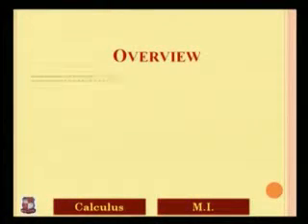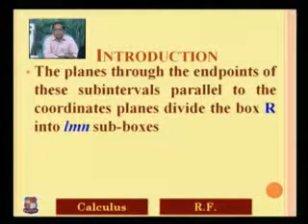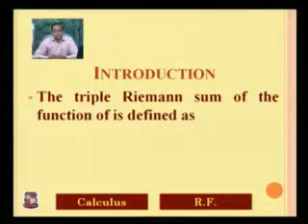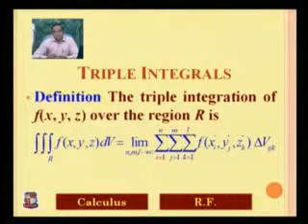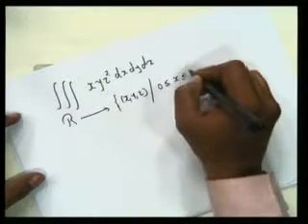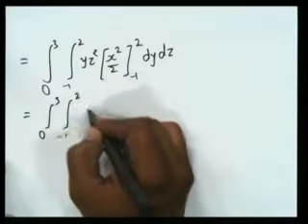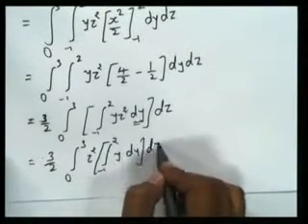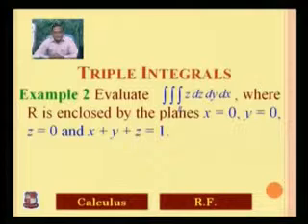Mahesh Yeolkar-Calculus-Multiple Integrals_1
Mahesh Yeolkar-Amiraj College of Engineering & Technology,Ahmedabad-Calculus-Multiple Integrals-Triple integrals Change of variables, Jacobian. Applications: Area, Volume.